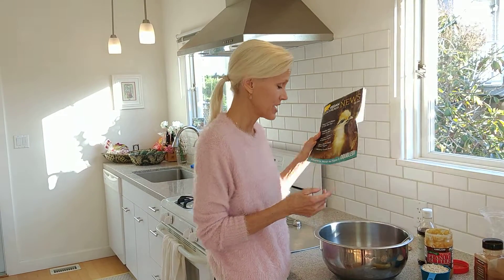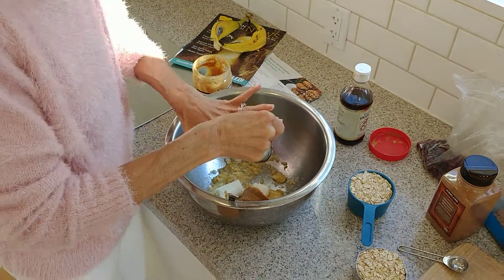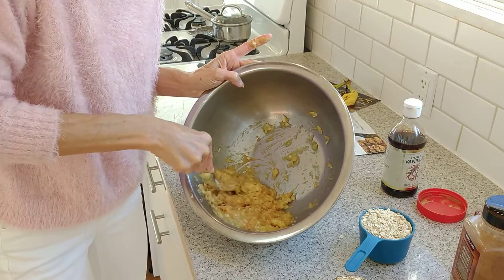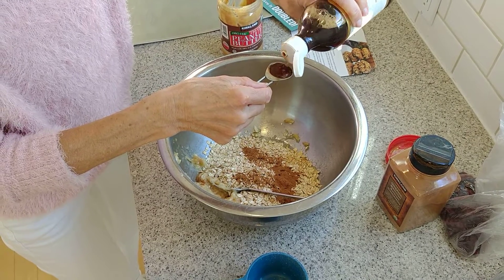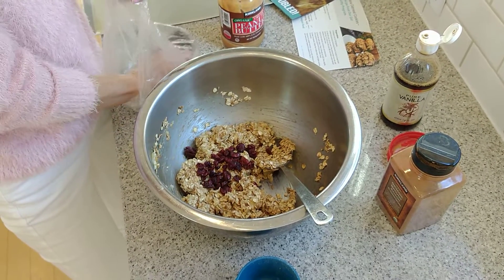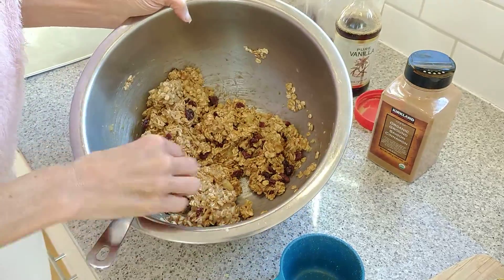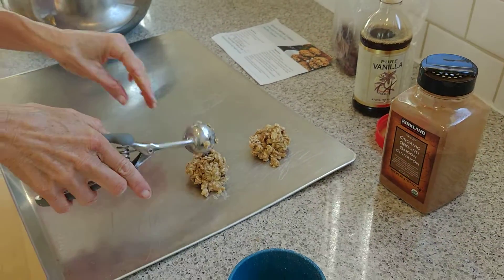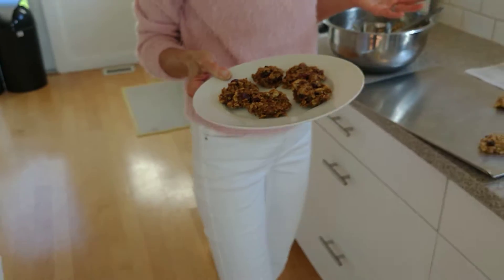Vegan Banana Oatmeal Cookies-oil -free!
These healthy cookies are a great way to satisfy a sweet craving, without added sugar or processed oil. I modified the recipe from the the Vegan Outreach Newsletter.

3 large ripe bananas
2 Tbs peanut butter or other nut/ seed butter (optional)
1 handful chopped walnuts (optional)
1 tsp cinnamon
1 tsp vanilla
1 handful of cranberries or raisins or a mixture of both
1. Preheat oven to 350 degrees.
2. Mash bananas and nut butter (if using) in a large bowl
3. Add the oats and stir well
4. Stir in the walnuts, cinnamon, vanilla and dried fruit.

Form balls using 2 Tbsp of dough per ball. Press lightly with your palm or fork to flatten.
Bake 10 minutes, rotate the cookie sheet and bake another 10 minutes.